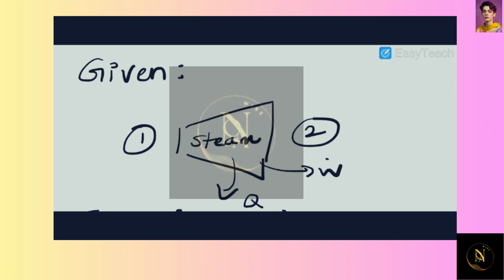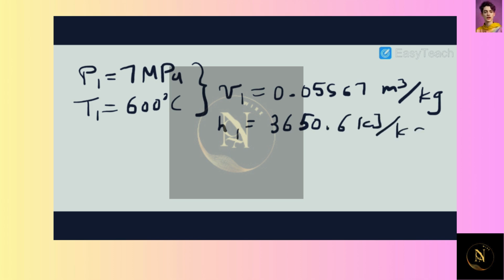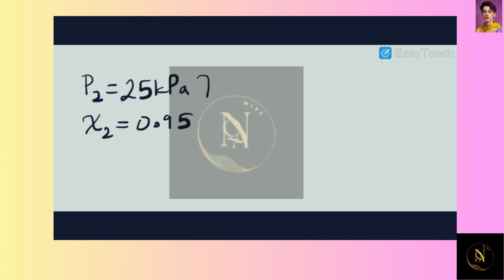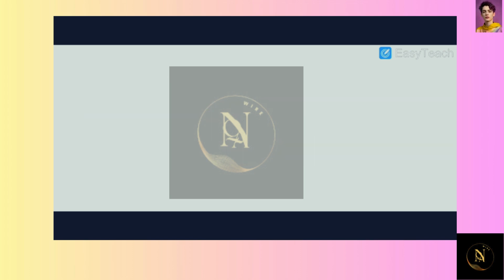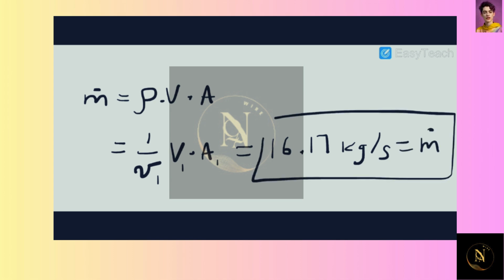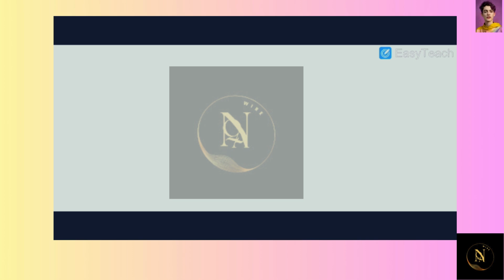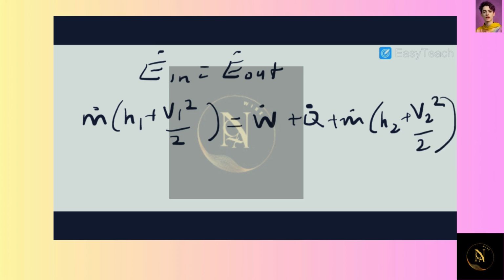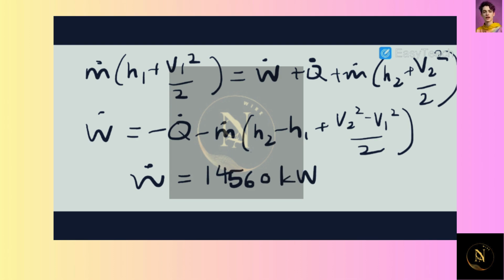Steam enters a turbine steadily at and with a velocity of and leaves at with a quality of 95 percen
Steam enters a turbine steadily at and with a velocity of and leaves at with a quality of 95 percent. A heat loss of occurs during the process. The inlet area of the turbine is and the exit area is Determine (a) the mass flow rate of the steam, ( ) the exit velocity, and ( ) the power output.